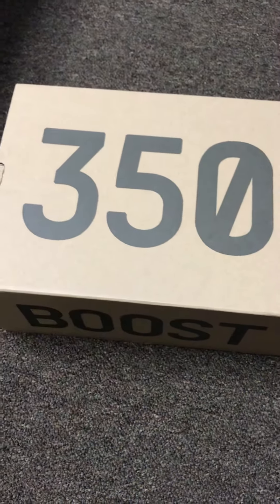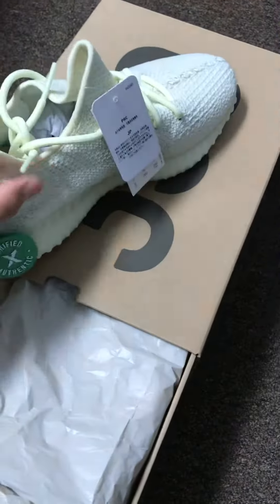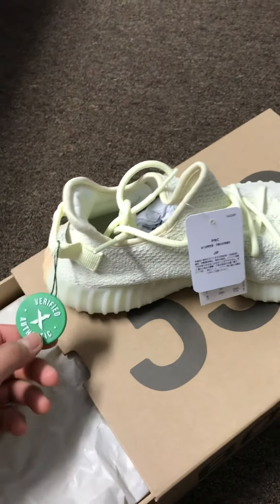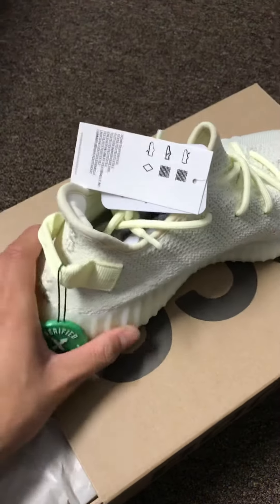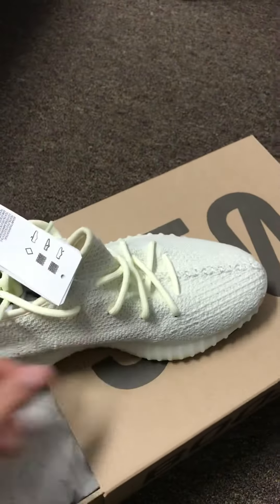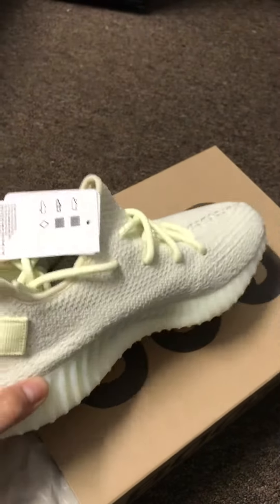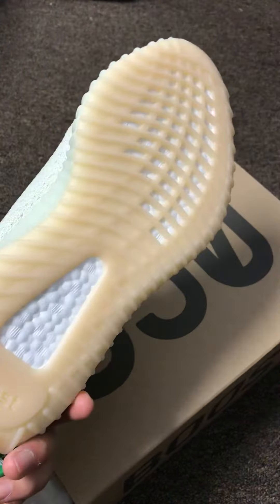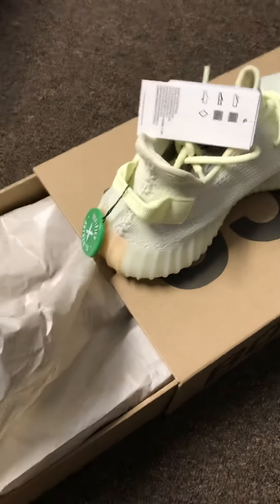Yeezy 350 butter(StockX)